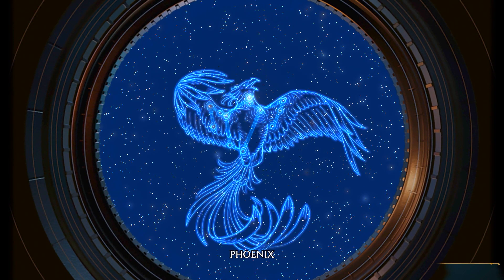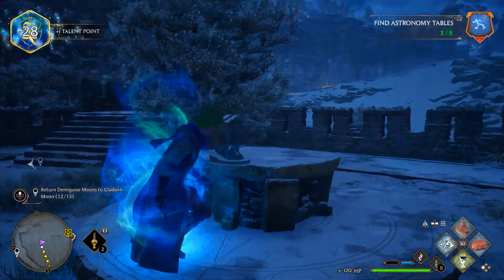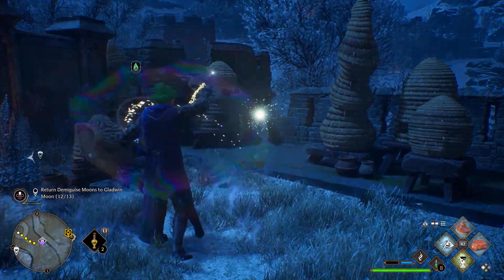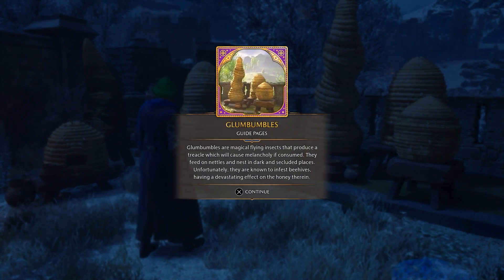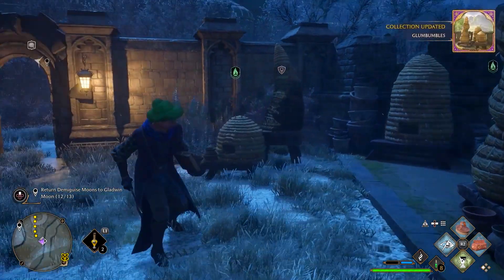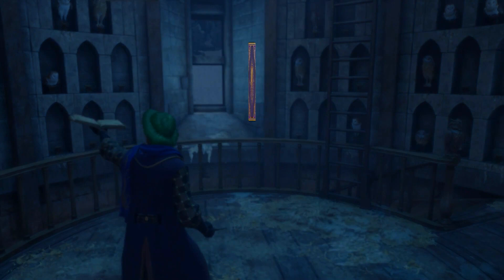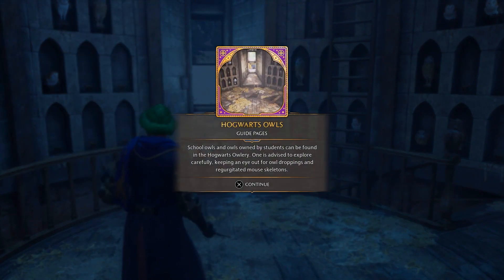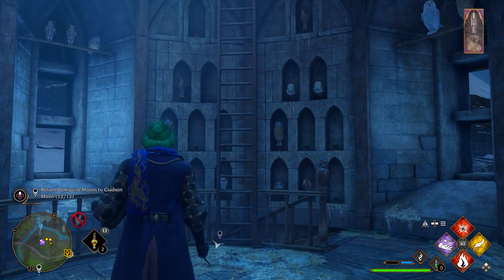Hard to reach Secret Guide Pages in Hogwarts Legacy!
fun